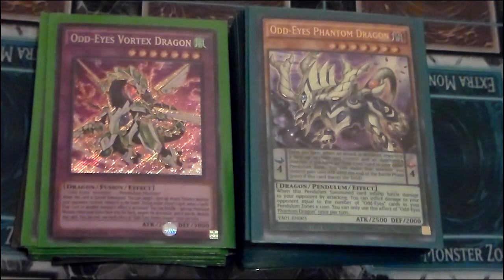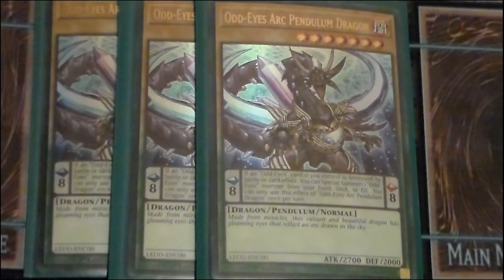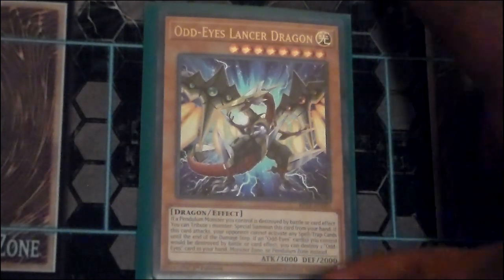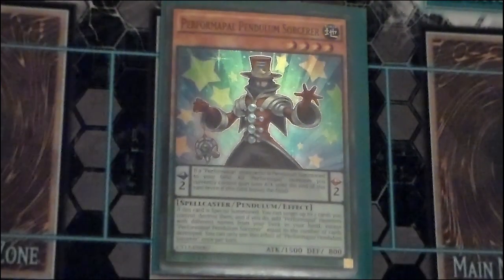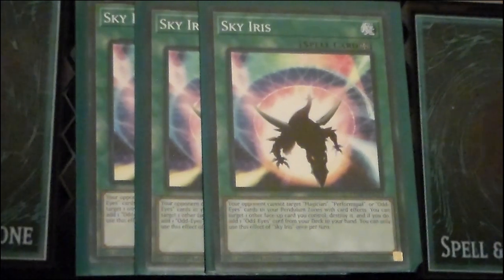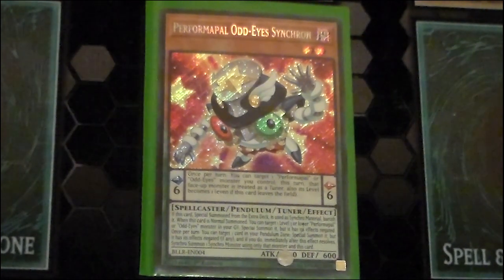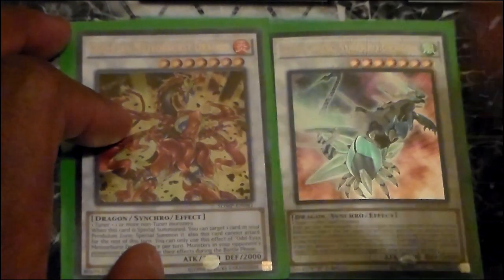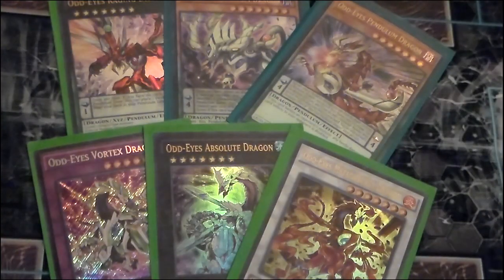Odd-Eyes Deck Profile Feburary 2018 - TOTD 75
Odd-Eyes Deck Profile February 2018 - TOTD 75
Yu-Gi-Oh!
Top of the Deck
Episode 75 - But You Still Take the Damage
Serious Deck Profiles

The newest Odd-Eyes deck profile that we've developed. Honestly I think it's pretty solid, barring more playtesting. Take advantage of Heavymetalfoes Electrumite fully in a deck loaded with giant dragons, mighty magicians and the occassional circus clown. Slap in a pair of ferocious fusions, extraordinary XYZs, sensational synchros and lovable links, and you have a deck that doesn't care if your monsters can't be destroyed by battle. After all, who cares about destroying a monster... if you still take the damage :).

And a Twitter: @TeamMLBPresents